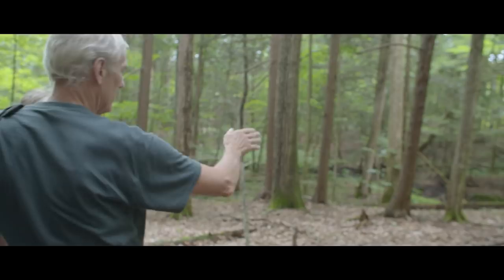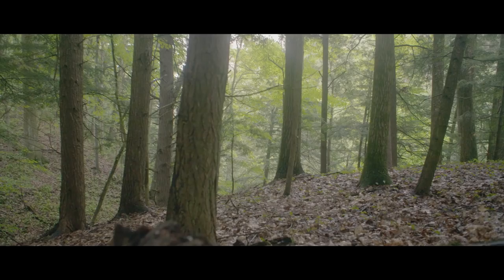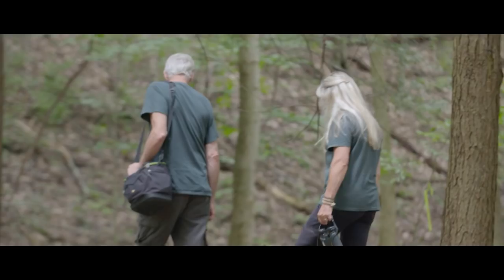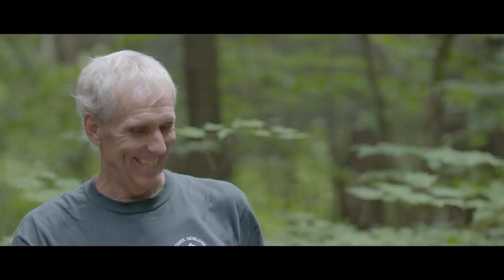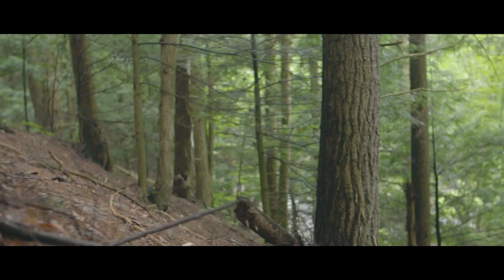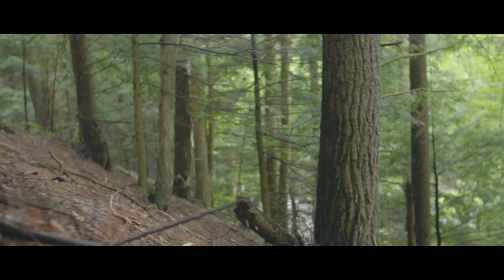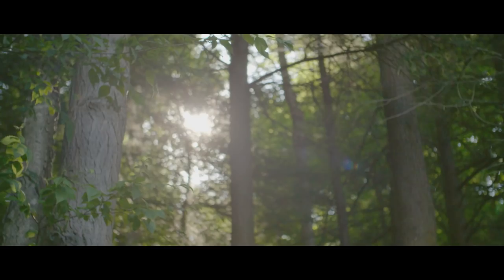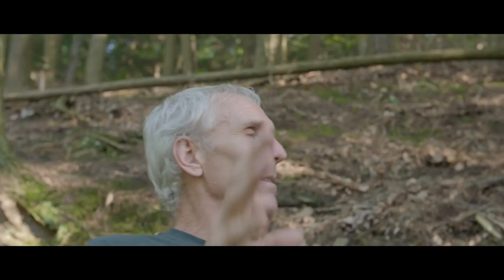Bob Duckett - The Living System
Please support Bob's mission to save Hemlocks.